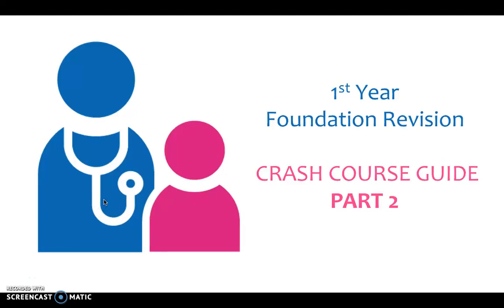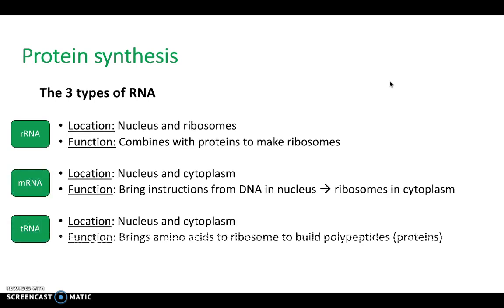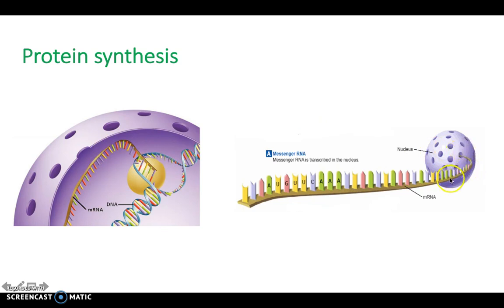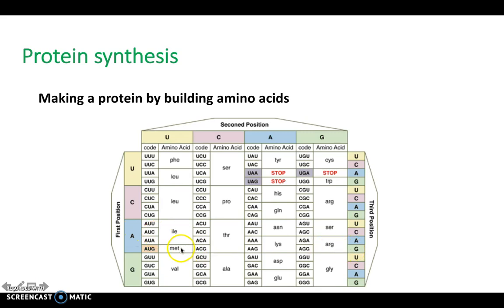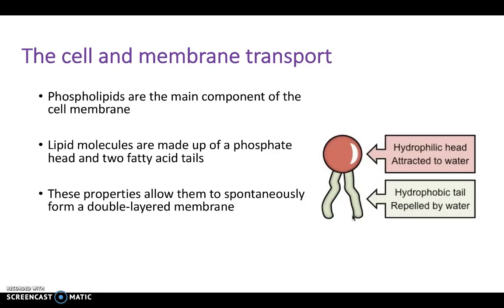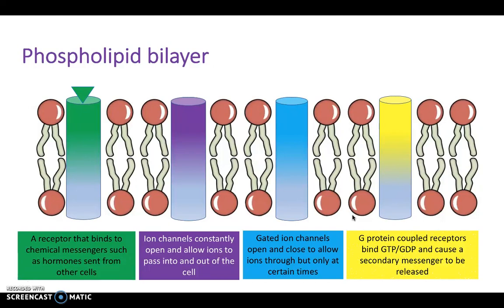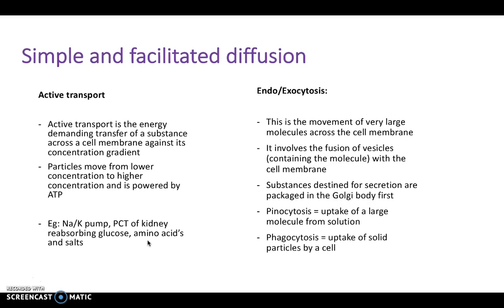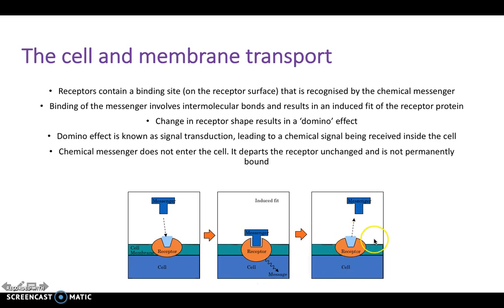Foundation revision - Part 2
A continued insight into the foundation block by looking at protein synthesis, the cell membrane and membrane transporters

Part 2 of 4 in this series